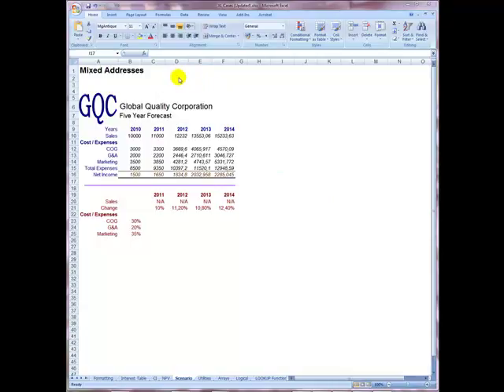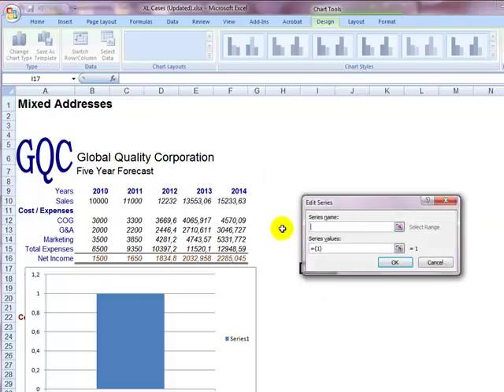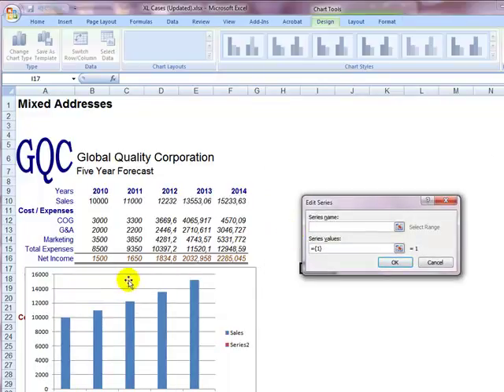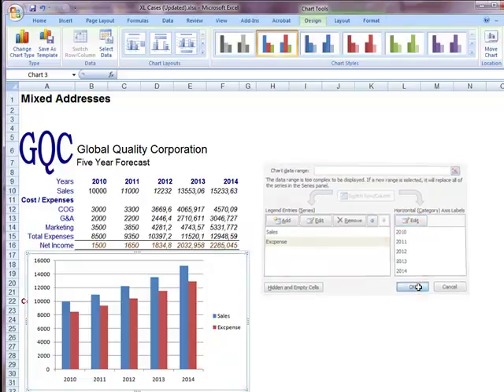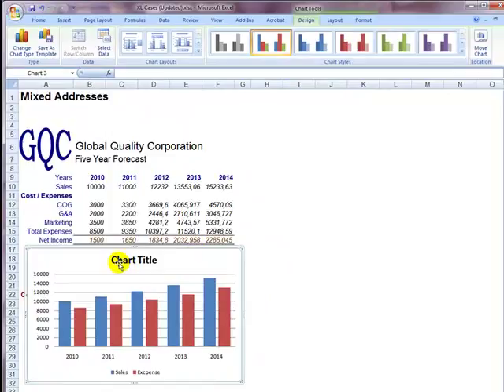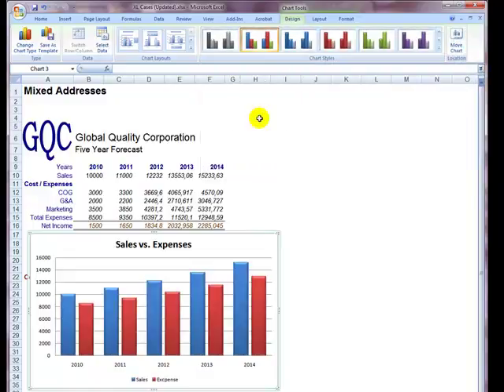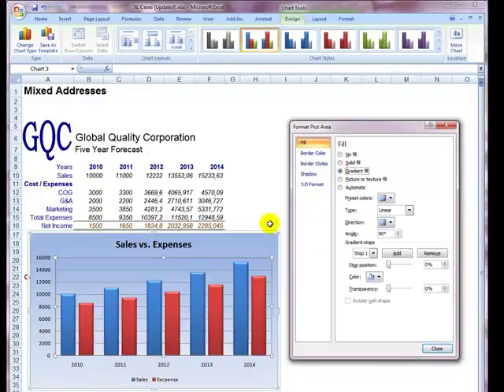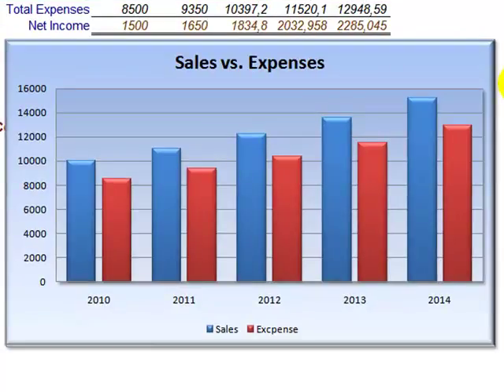4 Mixed Addressing Basic Charts VT Part II